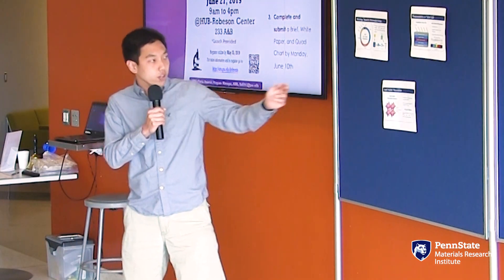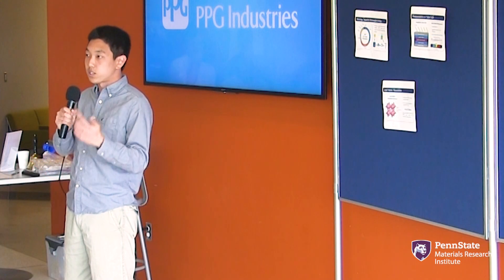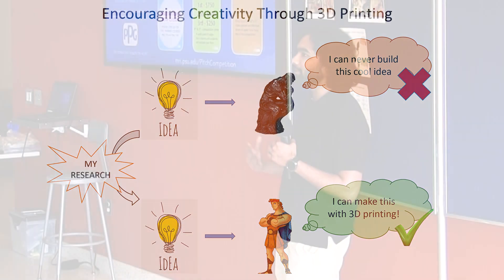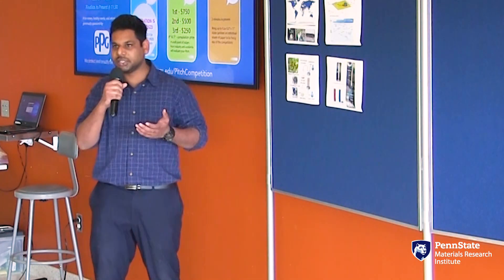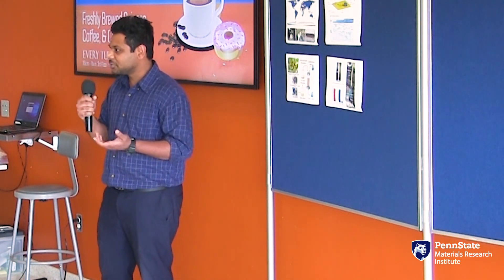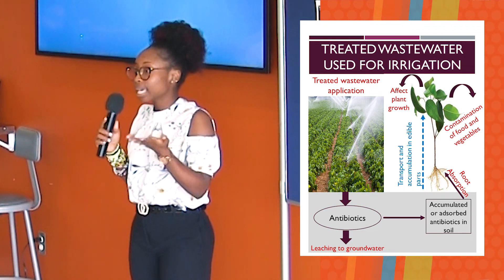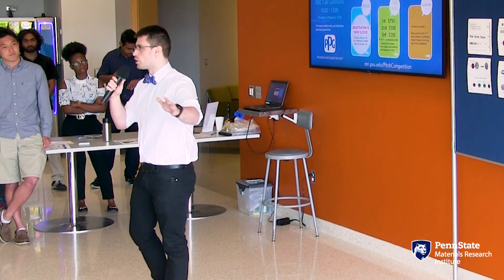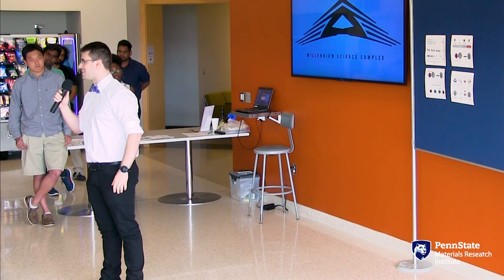2019 Millennium Café PPG Elevator Pitch Competition Top 5 Winners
The 2019 event was held at the Millennium Science Complex on University Park Campus at Penn State University on May 21, 2019.

The winners will be highlighted at the 2019 Materials Day annual event with the opportunity to pitch their research during Awards Ceremony.

PPG Industries generously sponsored the prize money, healthy snacks, and refreshments.